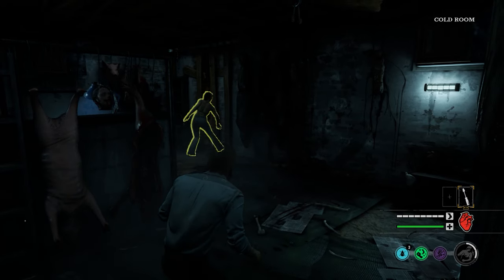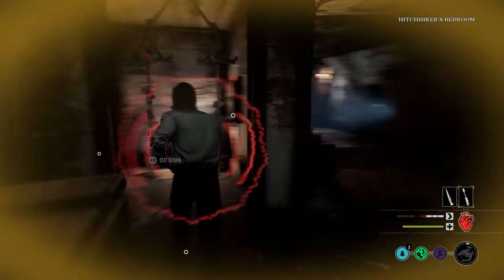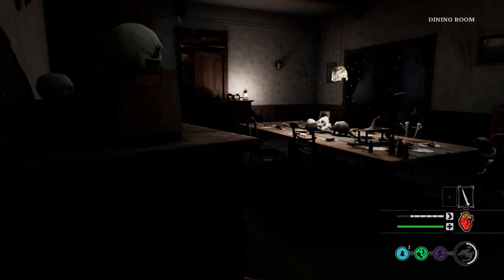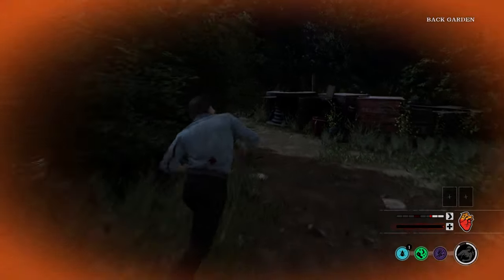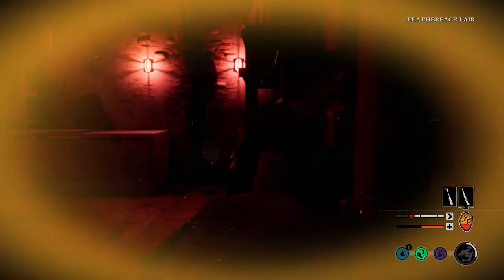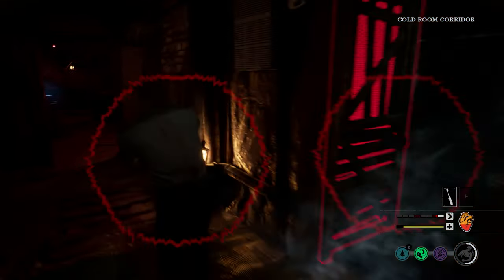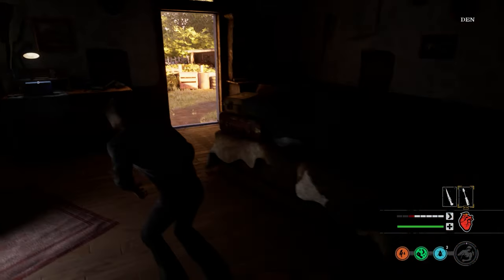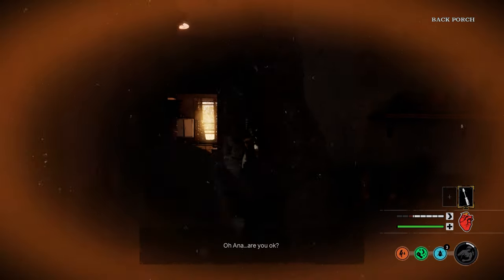OUTPLAYED! USING THE FAMILY TO OUR ADVANTAGE! | The Texas Chain Saw Massacre Game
Sometimes meta isn't so meta...
(p.s. - please stop trapping grandpa.)

tcm tcsm texas chainsaw game tcmana ana flores conditioned perk pain is nothing maria flores horror game funny johnny tcm txchainsaw nancy nancytcm  mind games johnny outfit grandpa meta close encounter grapple mom sonny sonnytcm sonnywilliams julie tcmjulie julie escape dannygaines tcmdanny dannygameplay leland lelandmckinney leland lelandgameplay tcmleland 2024  ability bride new outfit unlock escape nancy map tcm gameplay txchainsawgame tcmgameplay tcm pressure valve nancyhouse tcmnancy new map cranberry tcmchallenge challenge toughness hardchallenge gamingchallenge empowered no sell saboteur perk challenge connie tcm update patch choose flight nerf